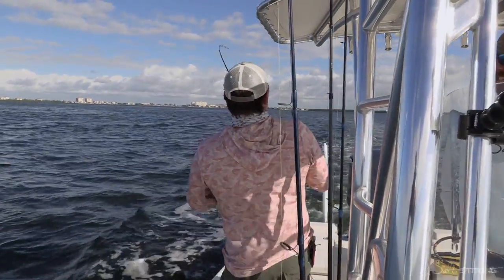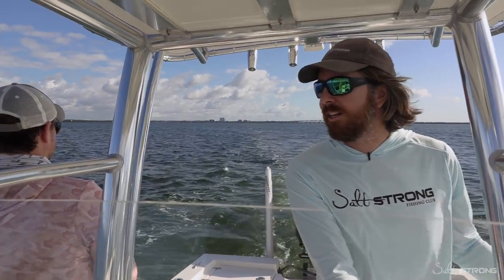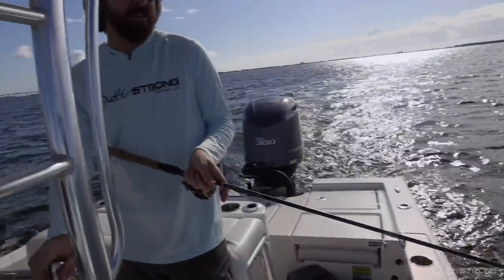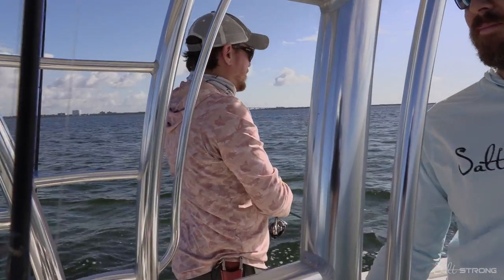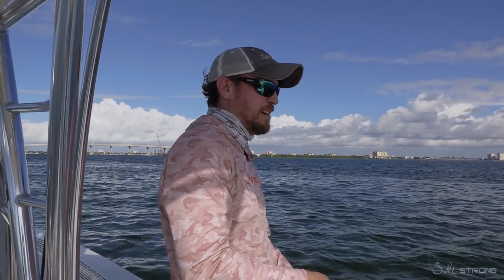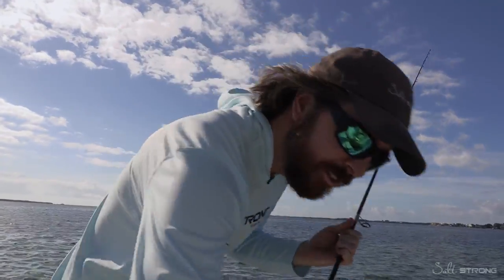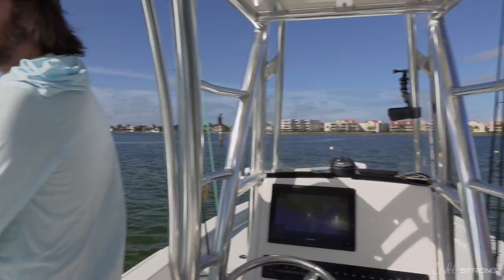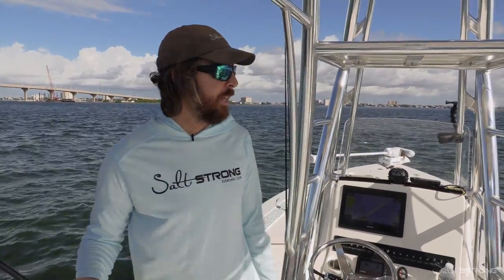Easy Trick To Avoid The SKUNK (Even On The Skunkiest Of Days)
Want to know how to avoid the dreaded SKUNK?

How can you manage to catch fish even if after some time you can't buy a bite?

There is a last resort technique any angler with a boat can try. TROLLING!!

In this new video, we'll be showing you how to troll to catch fish and get tight lines even on the skunkiest of fishing trips!

Even if you can't catch an inshore slam, we are all in search of that tight line to avoid a skunked trip!

What is the largest fish you've caught while trolling?

Be sure to leave a comment on our Fishing Tips Blog